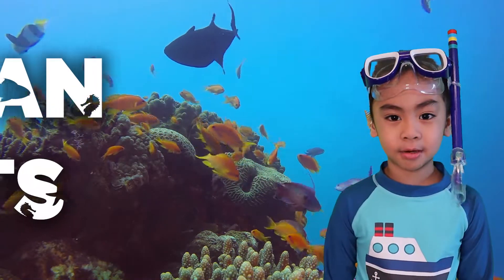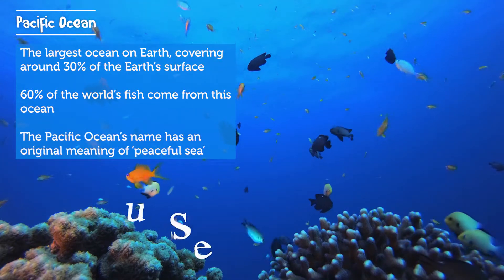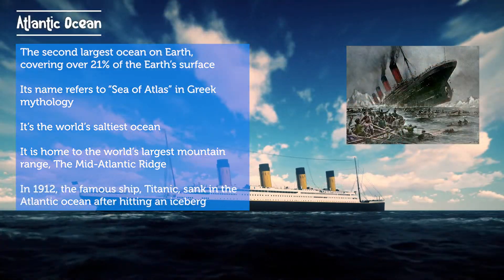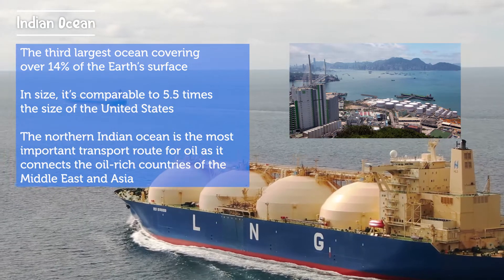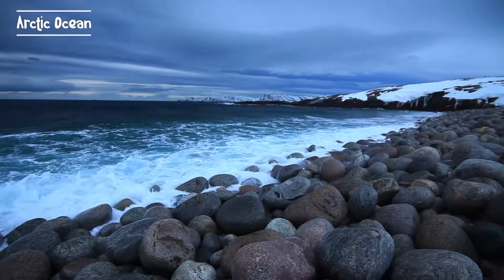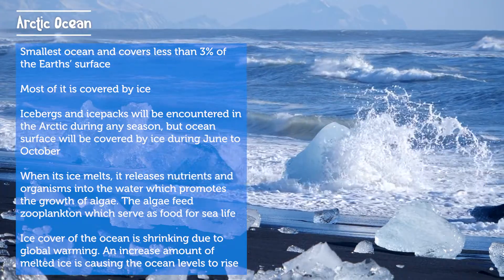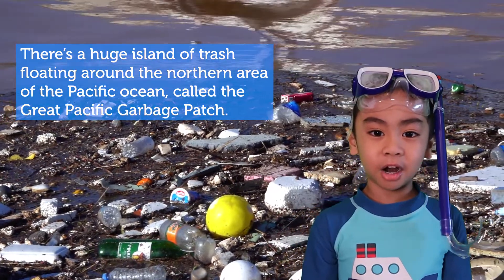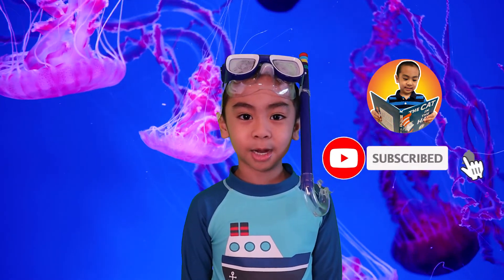Ocean Trivia for kids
Hi friends! Join me as we dive into the oceans and learn some interesting trivia about these bodies of water and what makes them so important to us.
I hope you enjoy this educational video for kids and be more appreciative of what the oceans provide us.